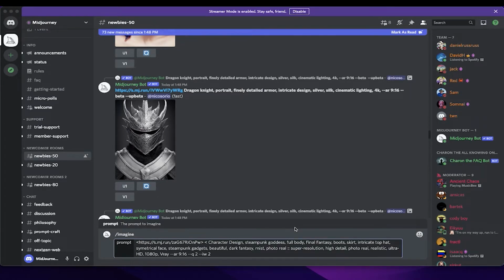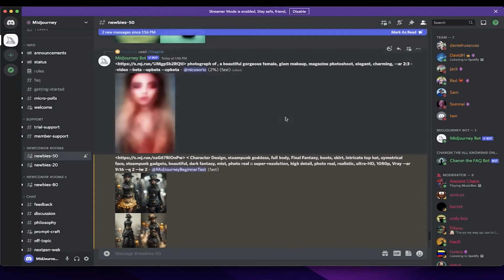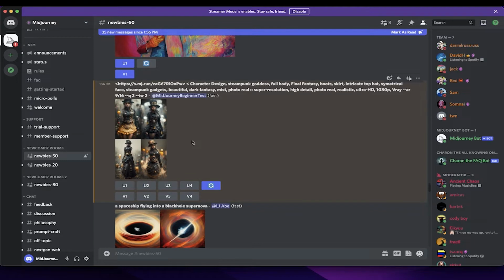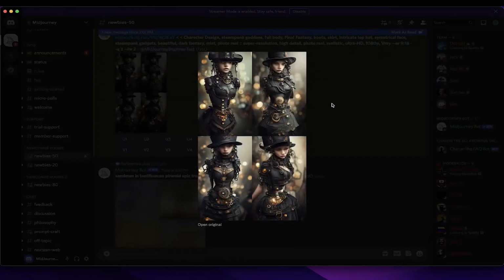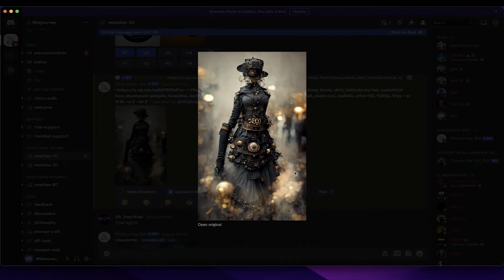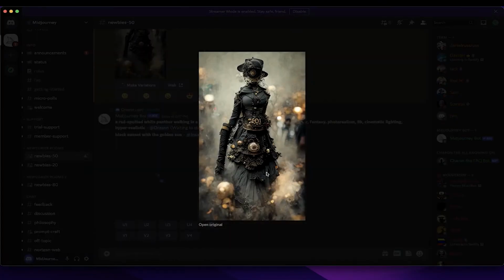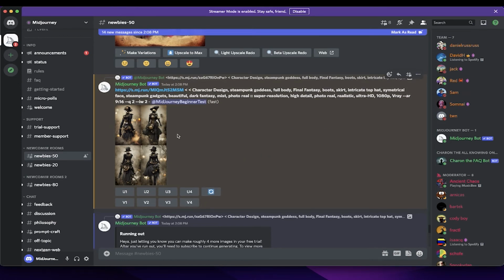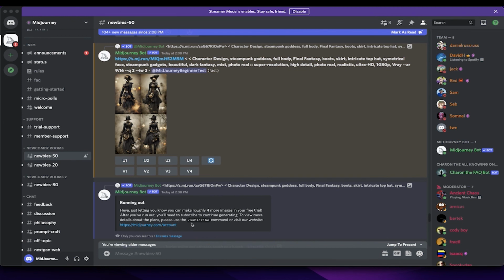Beginner's Instructions on MidJourney's Upscaling and Creating Variations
Now that you have created your first images, we will dive into some basic features to elevate your images. Upscaling will help to add more or lessen detail in your images. Variations will allow you to create similar images based on the initial images generated by MidJourney.

Please continue to share with us your images. We would love to see the progression of your work with the wonder tool.

0:00 - Introduction
1:55 - Upscaling, Variations, and Refresh Overview
5:05 - The Refresh Button
5:45 - The Variation Buttons
6:25 - The Upscale Buttons
10:05 - Max Upscaling
13:38 - Free Trial Limit Warning

Have a better than excellent day!!!